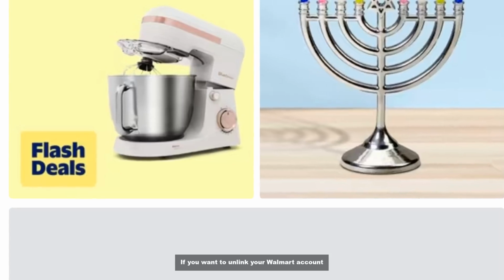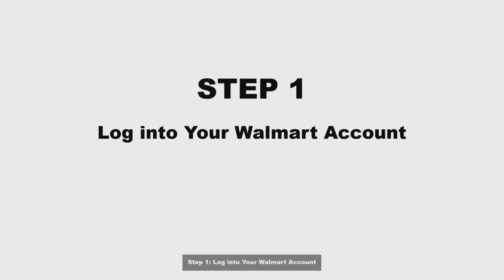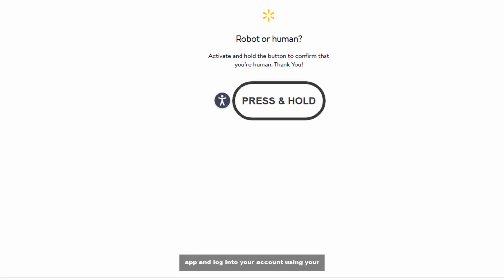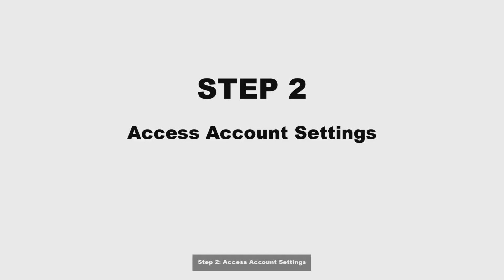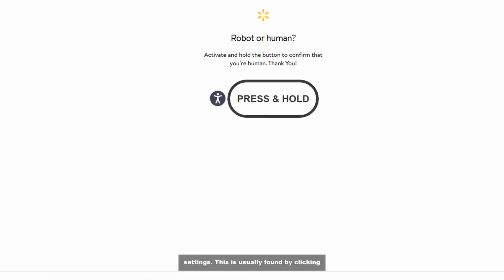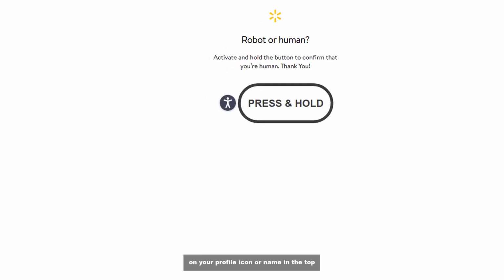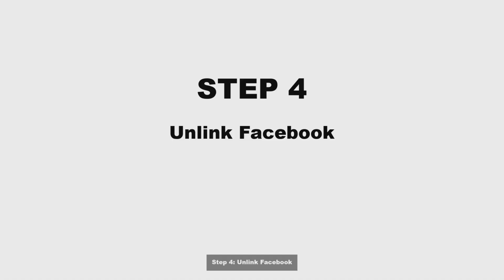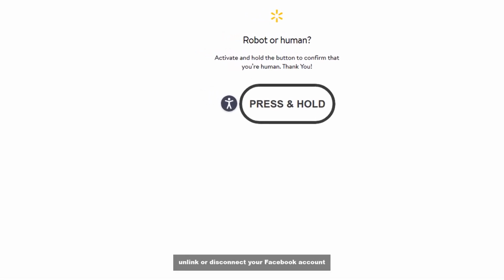How To Unlink Your Walmart Account From Facebook 2025 (2026)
In this video, we will guide you through the steps on how to unlink your Walmart account from Facebook in 2025. If you're looking to manage your online accounts or enhance your privacy, this tutorial is perfect for you.